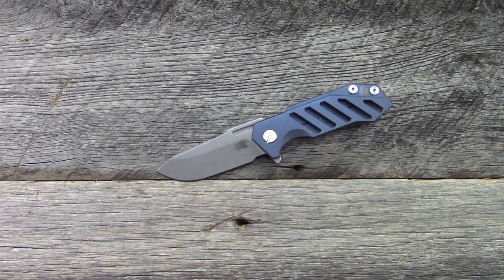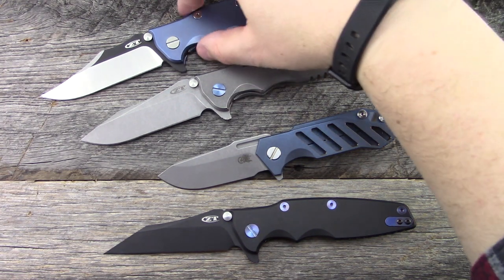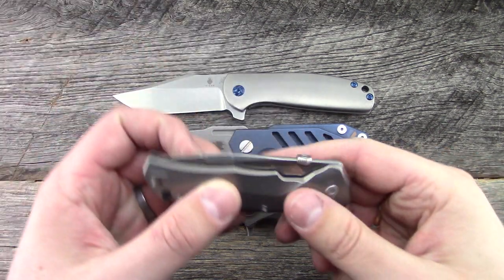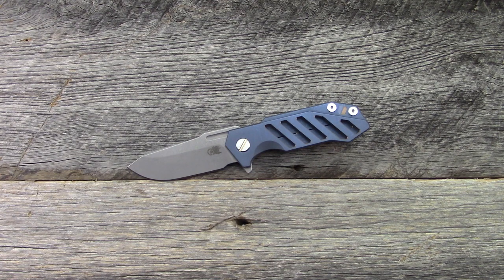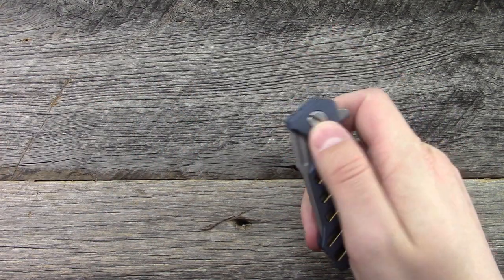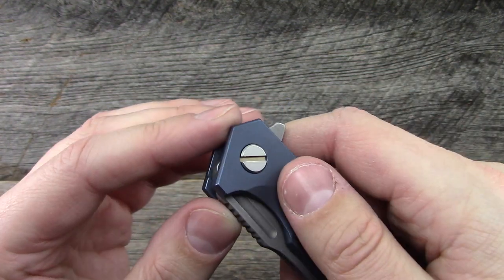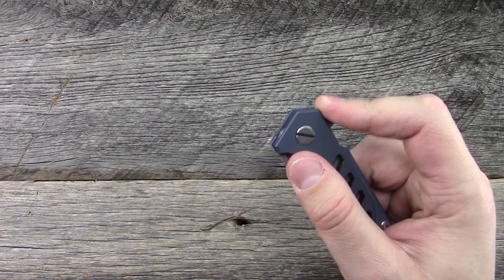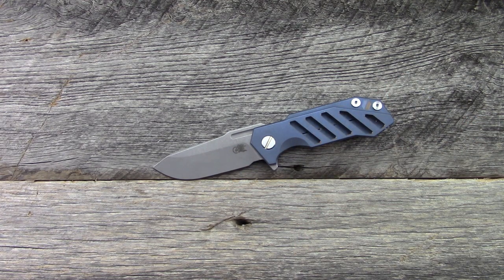Hinderer Knives Half Track - BladeHQ Exclusive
I ramble for a bit...